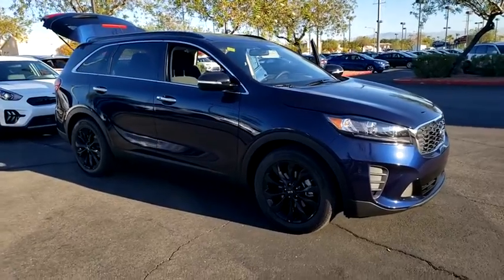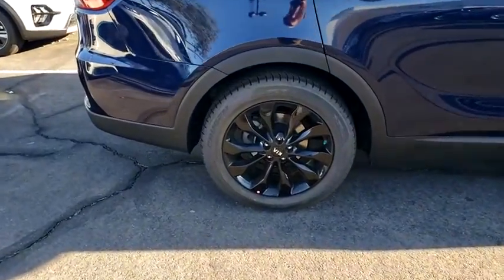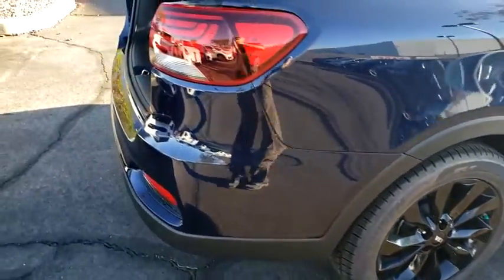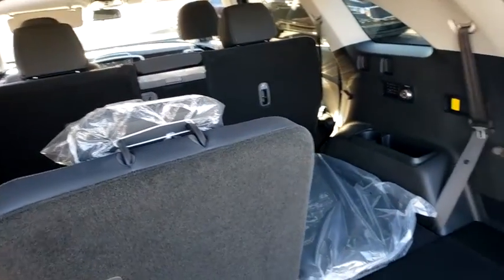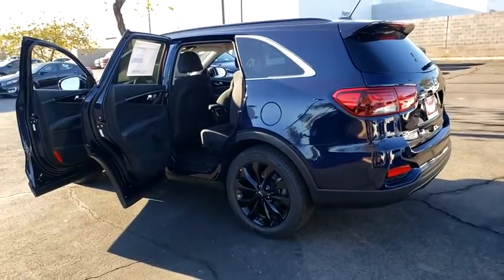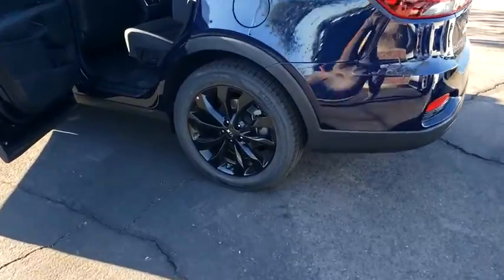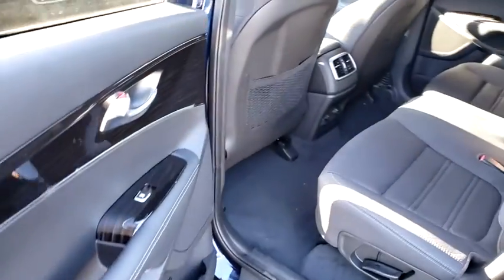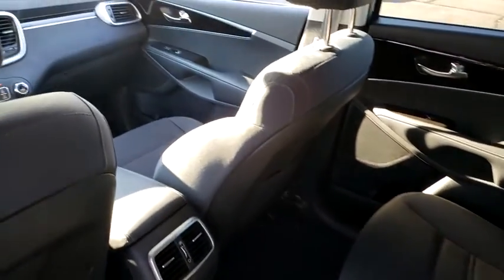2020 KIA SORENTO Henderson, Las Vegas, Bullhead City, Centennial, St George, NV 695159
Imperial Blue New 2020 KIA SORENTO available in Henderson, Nevada at Towbin Kia. Servicing the Las Vegas, Bullhead City, Centennial, St George, NV area.
2020 KIA SORENTO S V6 - Stock#: 695159 - VIN#: 5XYPG4A5XLG695159

Towbin Kia
260 N Gibson Rd

2020 Kia SorentobrbrWith versatility to fit any lifestyle, Sorento offers utility and style whether youre running errands in town or getting away from it all. The Kia Sorento comes in as the highest rated Small 3rd row SUV from independent review site Edmunds. Compare the Kia Sorento to the Volkswagen Tiguan and the Mitsubishi Outlander. The Sorento is number one for a reason and comes with a class leading warranty. Enjoy Las Vegas in a new Kia Sorento at your number one Las Vegas Kia dealership, located conveniently at the Valley Auto Mall.brbrAt Towbin Kia, our mission is to make customers happy whether they buy a vehicle from us or not. Come right out of the hectic Las Vegas city and right into the low pressure, consultative, low stress world of Towbin Kia car sales. We have the cars, trucks, vans, SUVs that you are looking for in Las Vegas and Henderson. We could tell you that its because we offer the cleanest local Las Vegas Kia trade ins, or that its because our staff are all long-term employees. But we really think it is because we do things the right way. Towbin Kia has many services clients can take advantage of including online appointments, virtual test drives, at home driveway deliveries, and remote sales. Never set foot in the dealership! Final selling price does not include dealer market adjustment or applicable additional dealer add ons. Please inquire with a representative for a complete listing of add ons and/or applicable market adjustment.